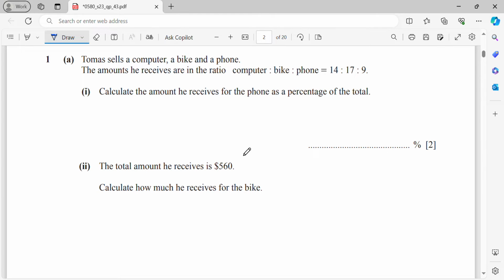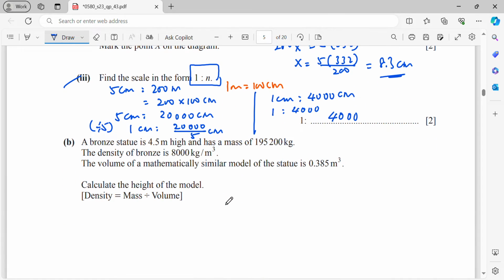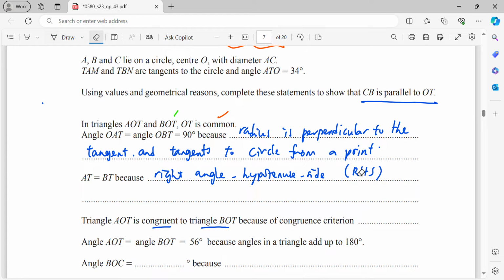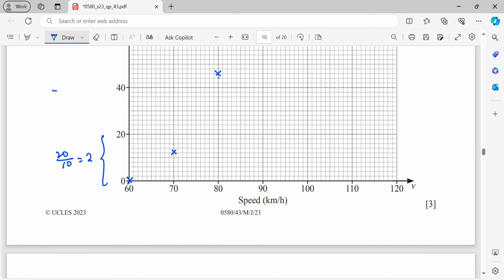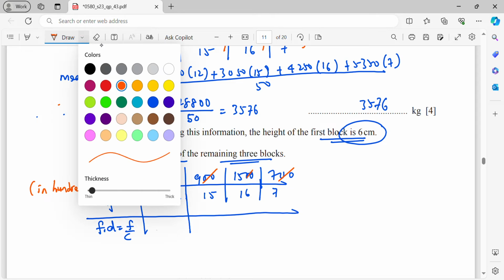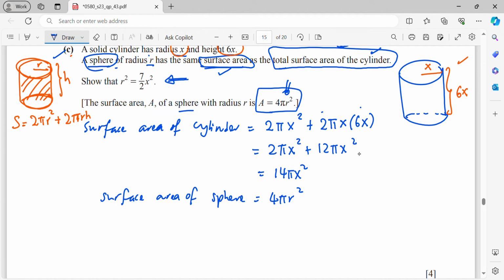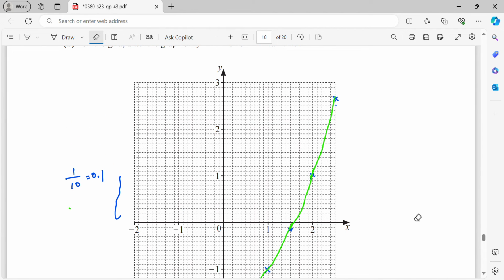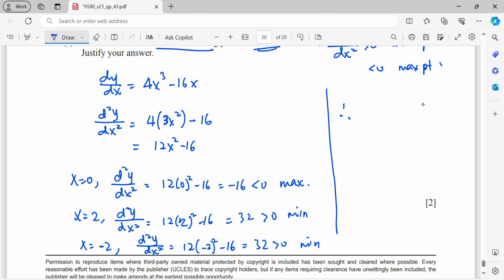Solved CAIE IGCSE Math (Extended) Paper 43 May/June 2023 (0580/43/M/J/2023)